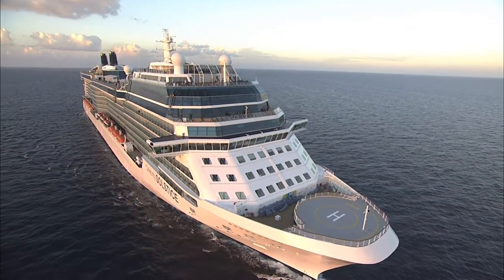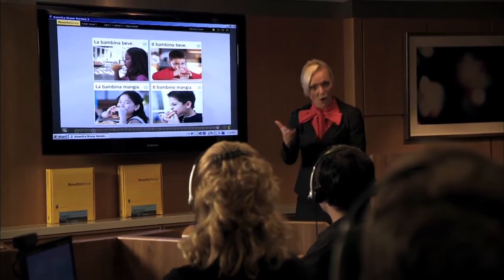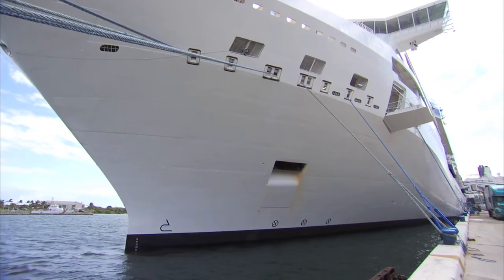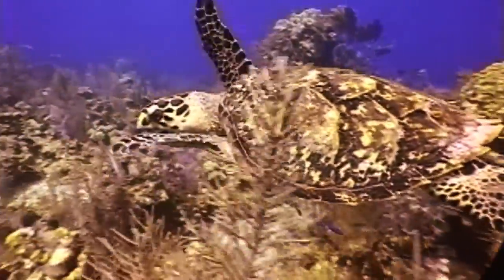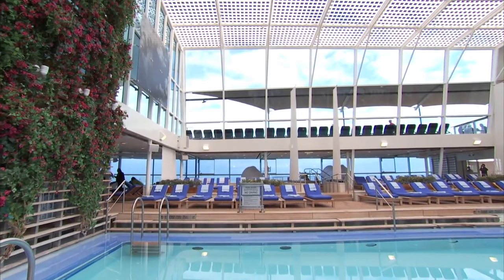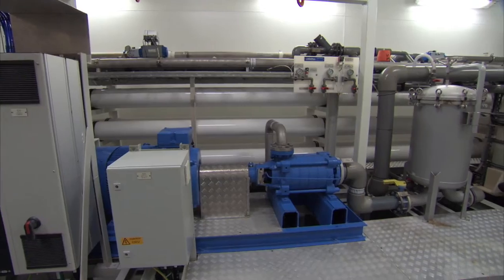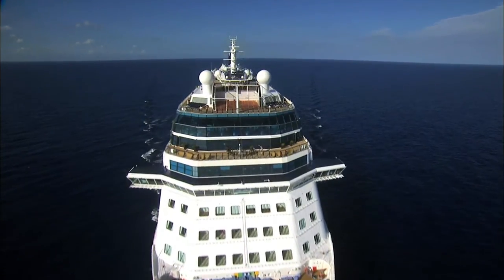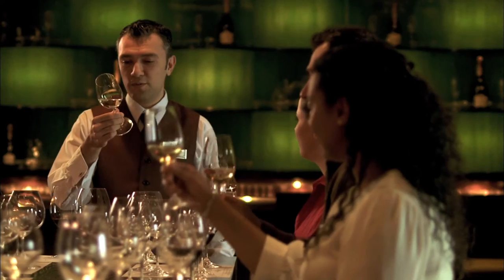Green Earth Journal TV Show - Celebrity Cruises